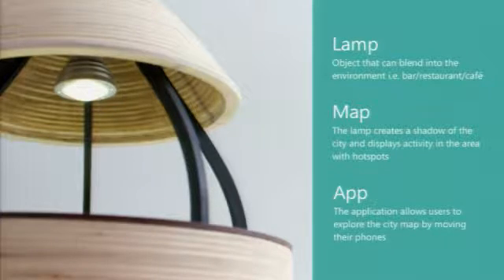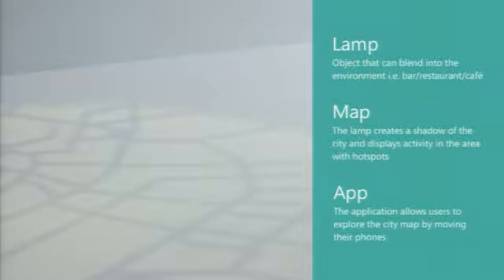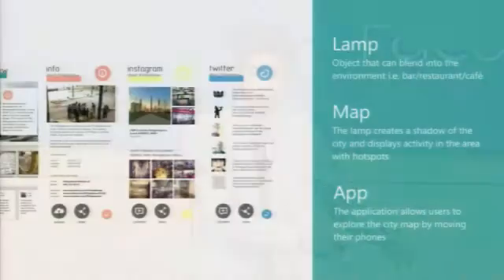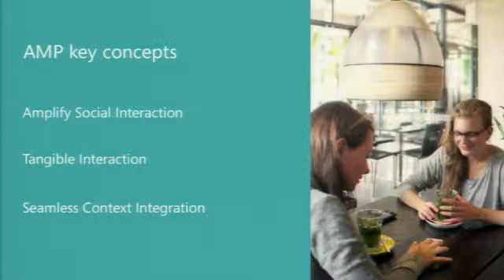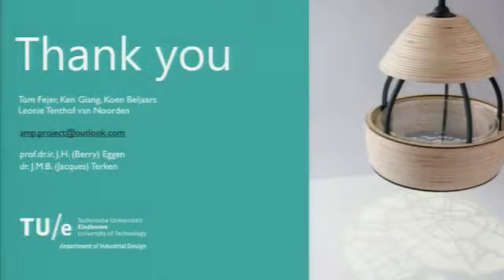Design Expo: Technische Universiteit (TU) Eindhoven, Eindhoven, The Netherlands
We live in a world that is increasingly alive with sensors and data. The big data, sensor networks and transparency movements have left us with a glut of potentially useful free data that is lying fallow. How can we use this to improve life, local community, and the world at large?  People and devices collect and share data both passively�monitoring environmental change�and actively�explicitly capturing and sharing information, combining data with other information, and using in unexpected ways. Today, we are only starting to understand how best to put this data to work to improve our lives and the world around us.  How might data�particularly information that makes civic society run, like bus schedules, election cycles, political information, first-hand reporting, volunteer logistics, and sporting and media events�make for a better and more community-oriented place to live?  How might this data help us understand the past and present and predict the future with more precision, and how might an individual�s personal data be used to help filter and make information more relevant in different contexts or situations?  What are key problems this data can be used to help solve, what new troubles can we anticipate it creates?